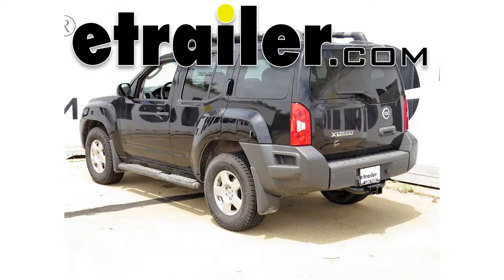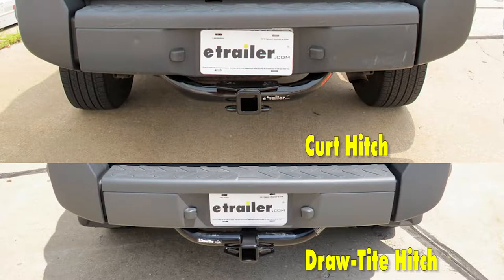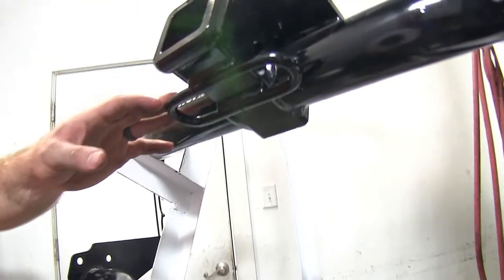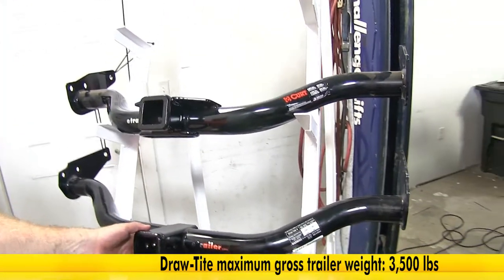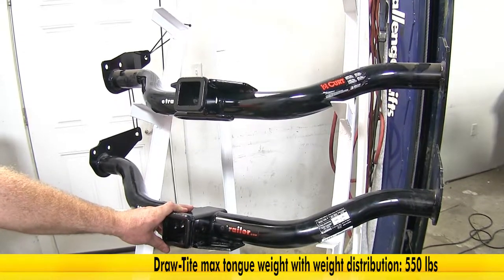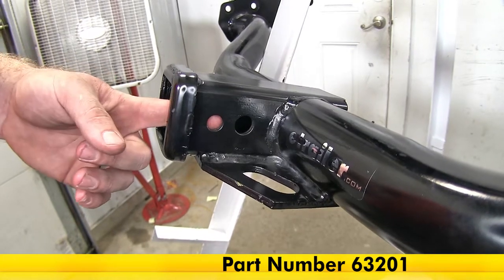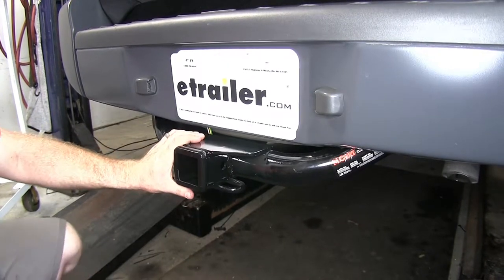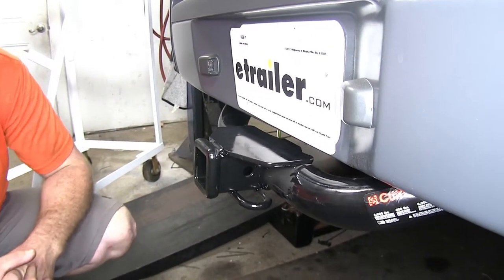etrailer | Best 2013 Nissan Xterra Hitch Options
Today we're going to be taking a look at the best hitch options for your 2013 Nissan Xterra. The hitches we'll be looking at are the CURT class three hitch, part number 13514, and the Draw-Tite class three hitch, part number 75291. The first major difference that we're going to see between these two hitches are when the CURT's on there, it's a little bit more aesthetically pleasing than the Draw-Tite. Just with the way that this reinforcement collar is made and the plate that's along the top just helps give it a little bit cleaner look. Another major difference that you're going to see between these two is the safety chain connection points. Down here on the Draw-Tite we've got the plate-style with the oval holes cut in them. Those give us pretty good access for a lot of safety chain connections, but up here on the CURT we've got the rolled steel safety chain connections.

Those are going to give us a lot more access. If we've got larger safety chains, they should be a little bit easier to connect on the CURT safety chain connections. Another difference between these two is on the Draw-Tite it features a 350 pound max tongue weight rating and a 3,500 pound gross trailer weight rating, whereas on the CURT, it features a 400 pound max tongue weight rating and a 4,000 pound gross trailer weight rating. Then when you switch to weight distribution, the CURT has a 600 pound max tongue weight rating and a 6,000 pound gross trailer weight rating, whereas with weight distribution on the Draw-Tite, it only goes up to 550 pounds max tongue weight and 5,500 pound gross trailer weight. When towing you do want to be sure to refer to your owner's manual to make sure that your vehicle is capable of that type of weight. Both of these hitches are going to install the same way with the same mounting points on either side. One thing that we're going to see down here on the Draw-Tite that the CURT doesn't have is this extra 1/2" hole.

What that's going to be used for is if you've already got a j-pin stabilization system for some accessory that you have, this Draw-Tite is going to able to work with that. Here on this Xterra we've got the CURT installed. We've got that plate across the top like I had mentioned before that just helps with aesthetics. Overall, it maintains a nice heavy duty, sturdy look on this vehicle but doesn't take away from the overall look of this vehicle. Something else that's nice about this plate up top is that if absolutely necessary when you've got a roof rack or something like that on, you could use that as a step if needed. Overall, this hitch is going to do really well for you because it's nice and sturdy, but also with the amount of clearance that it gives you, it's going to be able to work well for just about any accessory that you may have.

We hope this helps in the decision-making process for a hitch for your Nissan Xterra.